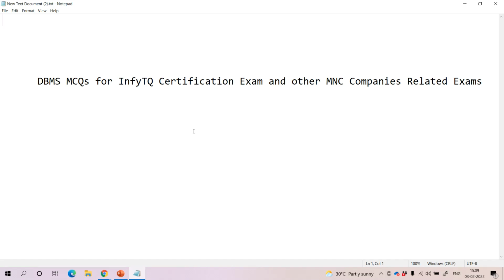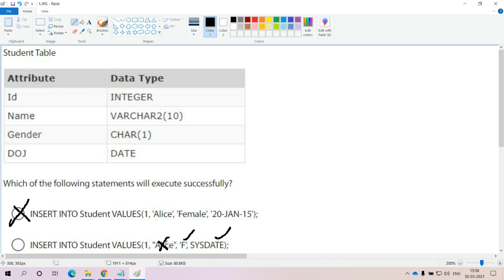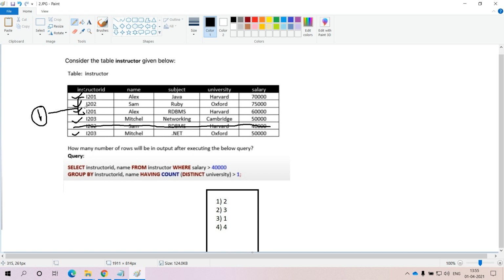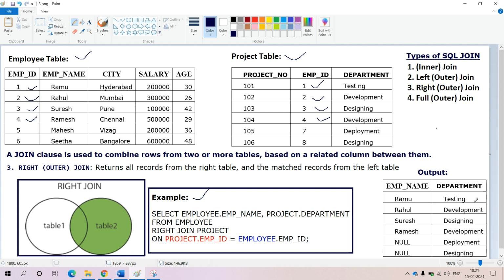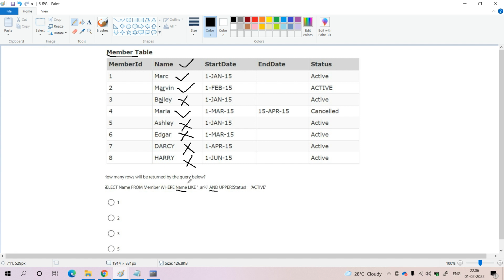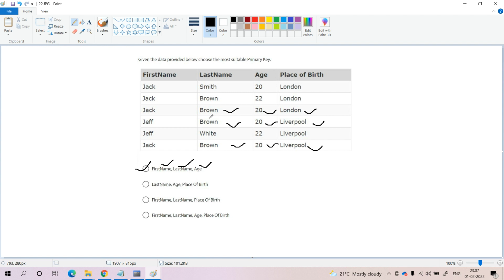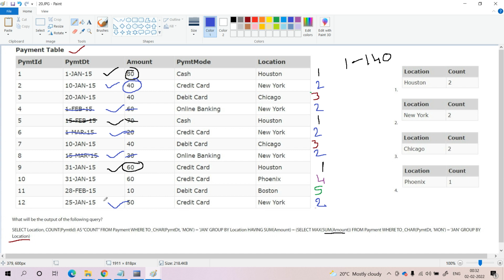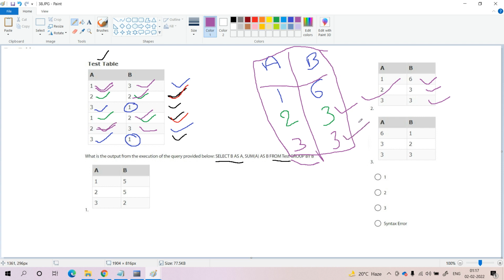Top 100 DBMS MCQs with Solution and Explanation for InfyTQ 2023 Exam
In this video you will get the complete idea about how to solve the DBMS MCQs to crack InfyTQ Certification Exam.